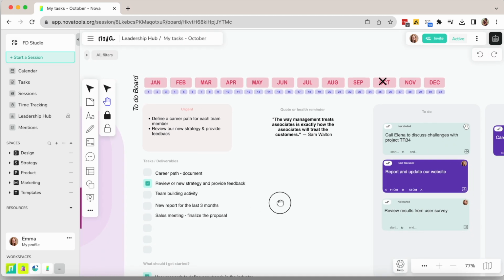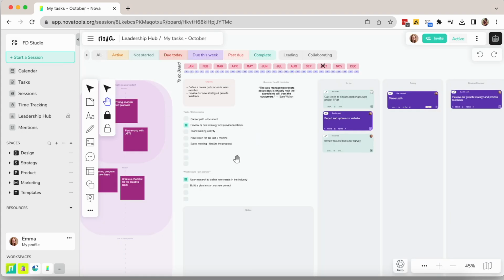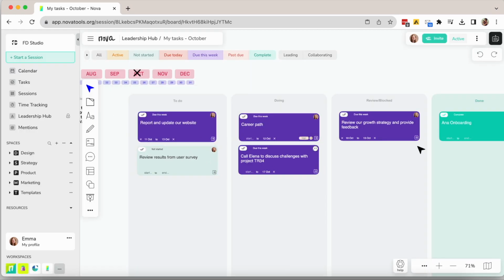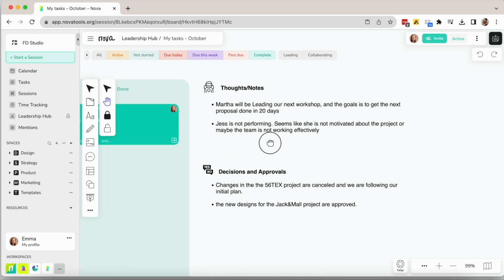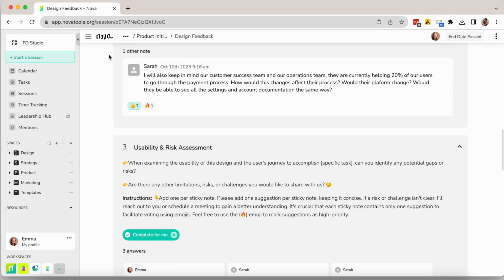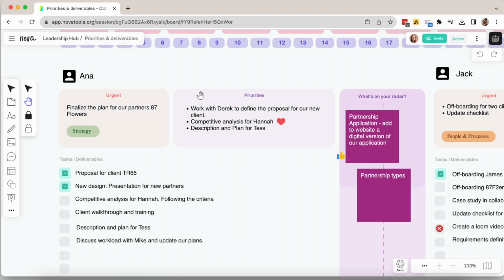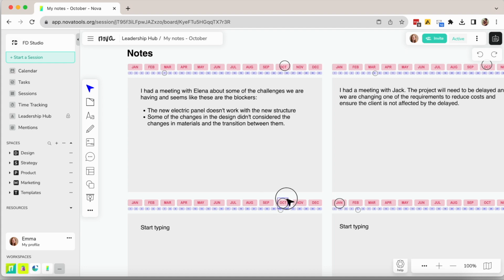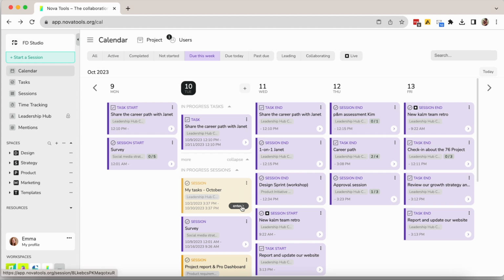Free Leadership Program 2: Manage your work and define your expectations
How to manage your work and provide clear expectations with your team.

Hi, this is Sarah, and I will guide you and show you how you can use Nova to manage your work and define your expectations and objectives for the team. Managers need to excel not only in managing their time but also in helping team members manage their time, stress, and expectations, while ensuring a fair process and workload for all team members.

To provide you with a general idea of how you can organize your work and assist your team in defining their expectations and goals, we will share one of the most common approaches. However, as mentioned in previous videos, Nova offers extreme flexibility, and there is no right or wrong way to use it.

Let's begin with organizing your work. We recommend using a Kanban board, such as the ones shown here, to arrange your tasks and priorities each month. Add the Kanban board tool to your Leadership Hub as demonstrated, and at the start of each month, outline your priorities, the key deliverables due by the end of the month, and the tasks you need to start. Additionally, you have a section for items on your radar, a fantastic place for sticky notes that may not be current priorities but could become ones as you make progress. This also helps you visualize all the things you have on your mind - giving you the opportunity to discuss them and set aside.

Turn those sticky notes into tasks just like this.
This is useful whenever things turn into priorities, and you have a plan and a delivery date for them.

This is where tasks outside the main folders, projects, or clients will be located, and you can review it on a daily basis to ensure you remain focused on the month's deliverables. It also features useful sections for key decisions and links so you don’t have to keep looking for links and remember certain decisions you made last week.

All your other tasks, sessions, meetings, team one on ones, etc., will be scheduled on your calendar, which you can find here. You will also see all the tasks added to the Kanban board on your calendar. The calendar is really a central place for all your collaborative work, decisions, approvals, reviews, meetings. workshops, training  and tasks.

Now let’s discuss how you can help your team define their priorities.

For your team, on a monthly basis, we recommend conducting a brief meeting to openly discuss the main deliverables they need to complete. It can look something like this. Typically, we add the session within the Leadership Hub, right here. Then select this tool, and invite the team by sharing the collaborators' link or adding them to the session. This tool helps the team define their key priorities and facilitate open discussions about what the expectations are. At the start of the meeting, you can review the previous month, mark things as completed, discuss challenges, and then transition to the new month.

Following that, each team member should be responsible for managing their tasks and sessions based on those objectives, or you can suggest using the same tool we previously shared for organizing your own work.

Like each team member can create their own Kanban board.

Additionally, you can use this tool called "Notes" to keep all your notes and decisions for the month.

Overall, all your work will be visible on the calendar or to-do list, providing clarity on what you need to focus on each month and what you've accomplished. It often happens that we reach the end of the month feeling like we haven't made any progress or lost control of our time. This approach allows you to review all the things you have achieved and any missed tasks, providing greater clarity to stay on track with what truly matters, and on your calendar you can easily see all the things that are overdue that you are leading and need your attention.

In our next video we will discuss how you can organize your calendar and how you can structure your time to make more time to get things done and to support the team.